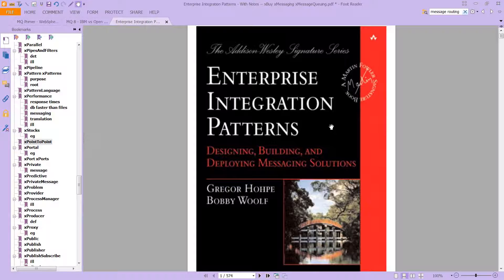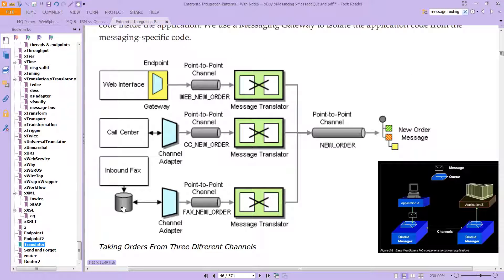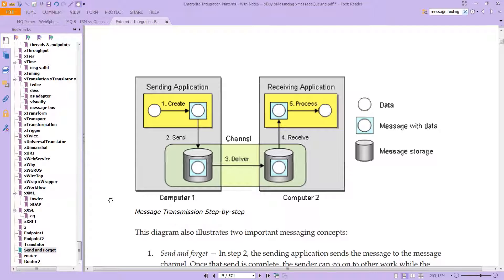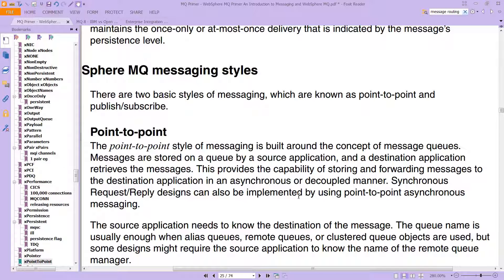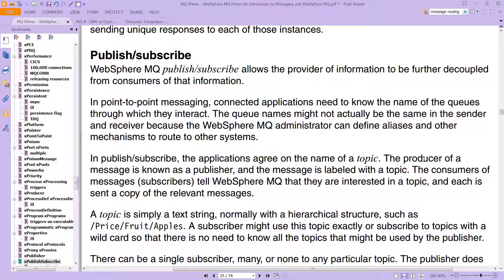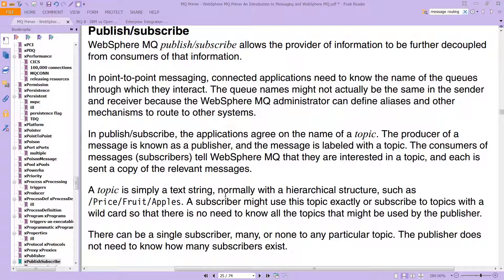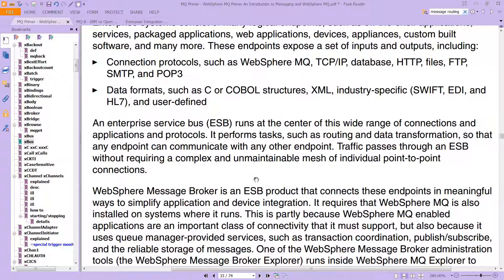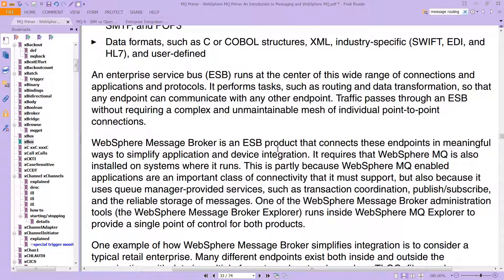MQ: Point To Point, Publish Subscribe, and Topics